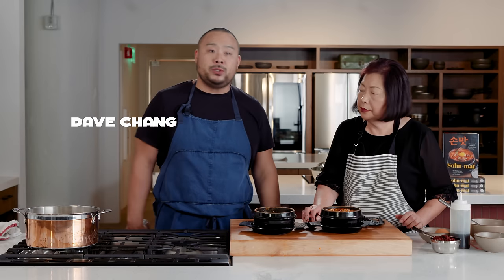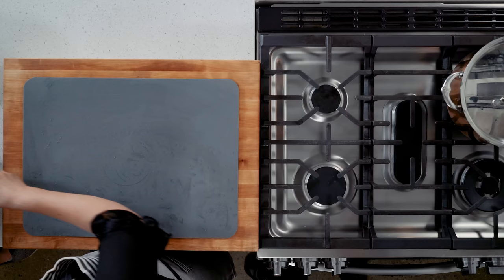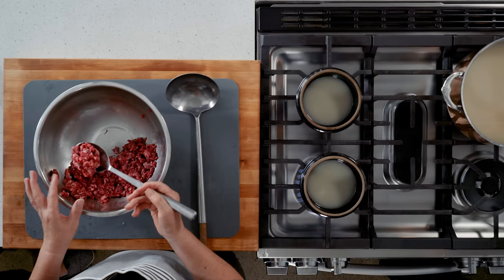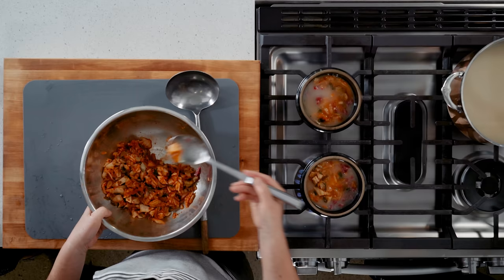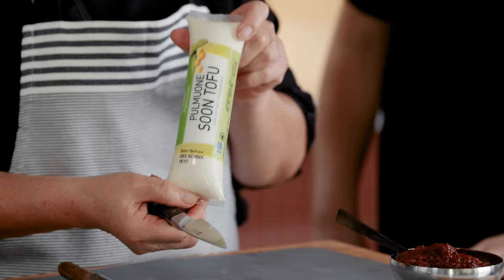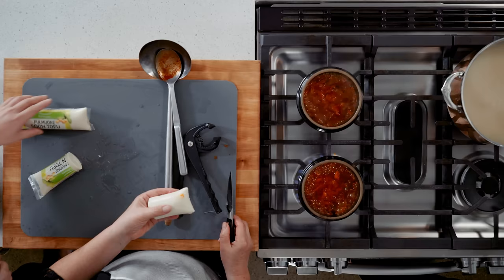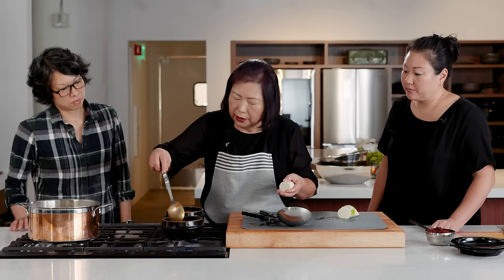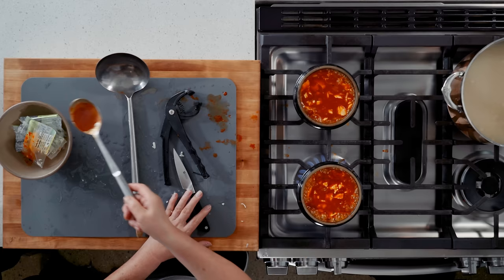Beef and Kimchi Soft Tofu Stew from a Koreatown legend: MONICA LEE of Beverly Soon Tofu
David Chang invites a master of the soft-tofu arts to demonstrate her signature dish in the MajordomoTV Studio. It's a classic Korean dish, made by one of its greatest practitioners.

For almost 35 years, Monica Lee's restaurant, Beverly Soon Tofu, anchored Koreatown in LA with its small cauldrons of made-to-order sundubu-jjigae (soft-tofu stew). If you've never had it, don't let the word "soft" fool you. Made with beef bone broth, ripe kimchi, and gochujang, Monica's sundubu-jjigae is fiery, aromatic, and scalding hot—just the way it should be.